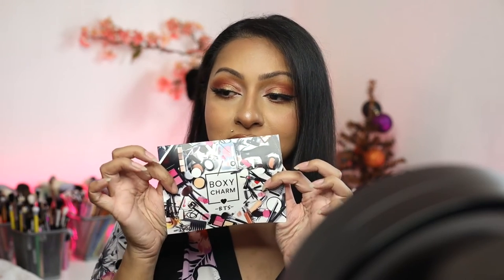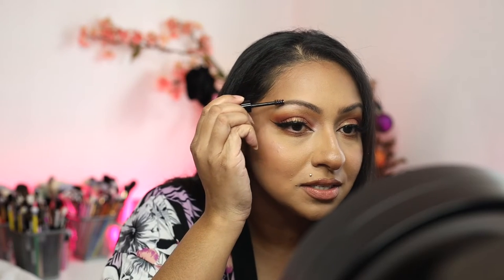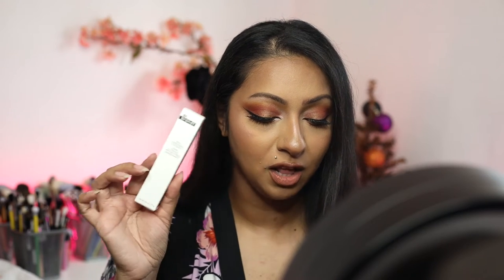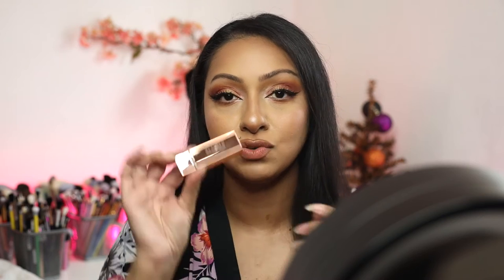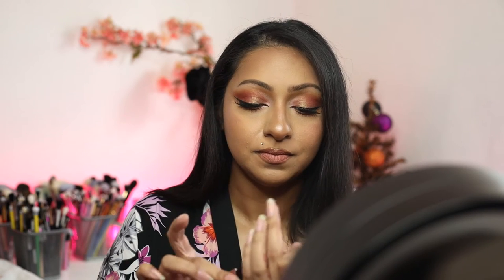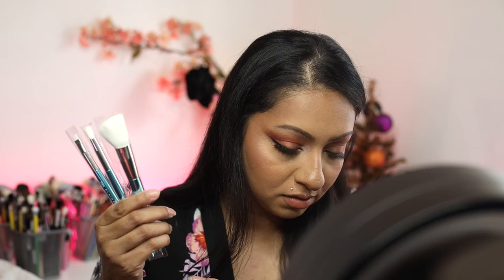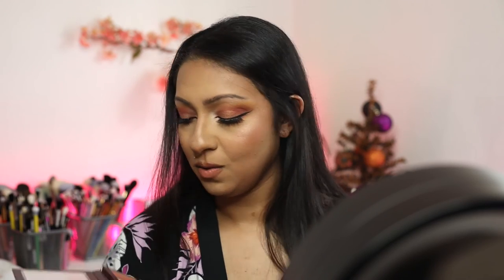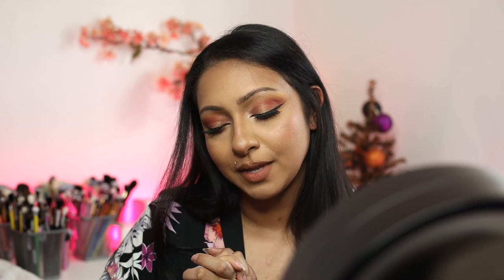September Boxycharm Unboxing | Nalanie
Hi Friends, welcome back to our monthly Boxycharm Unboxing.